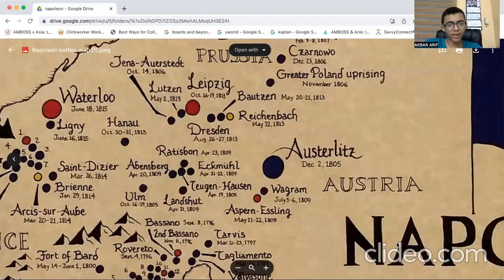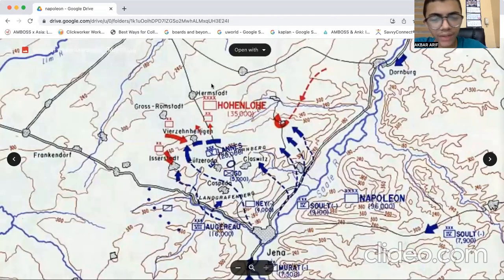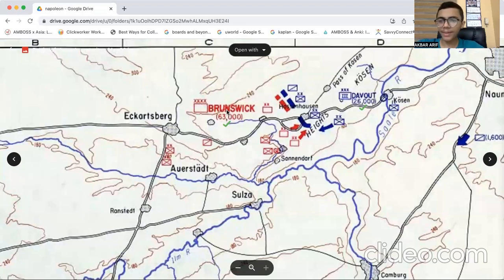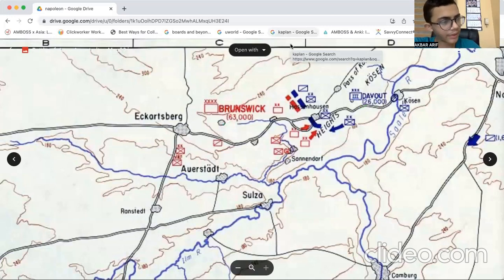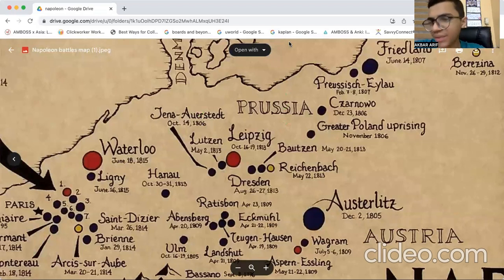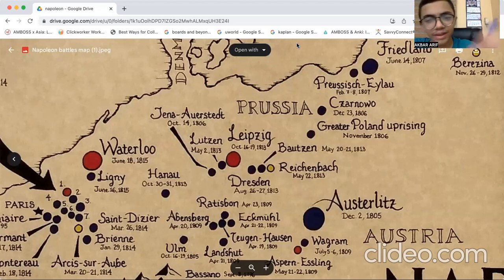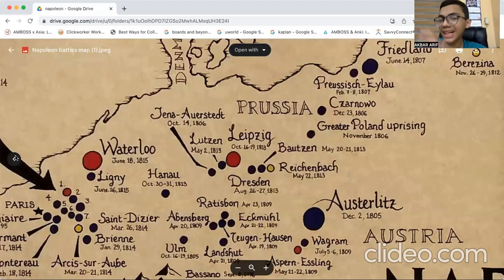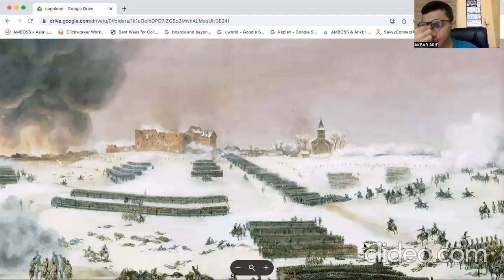war of fourth coalition explained part 1 Napoleonic war episode 3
war of fourth coalition explained part 1 Napoleonic war episode 4